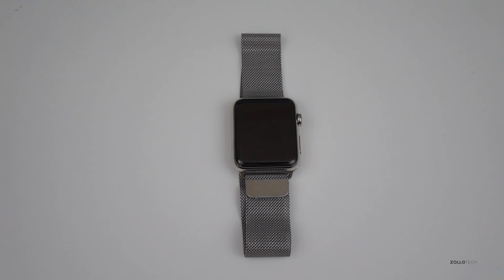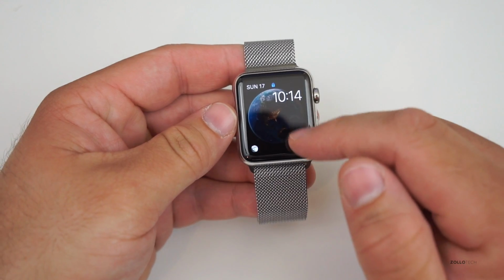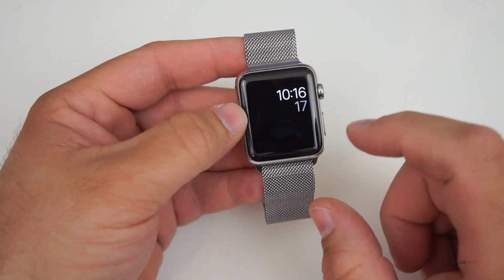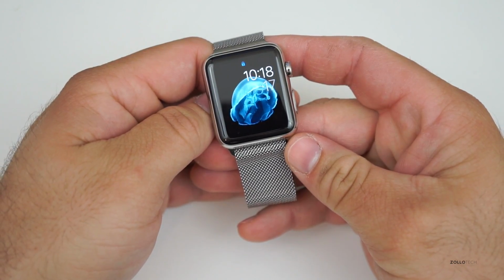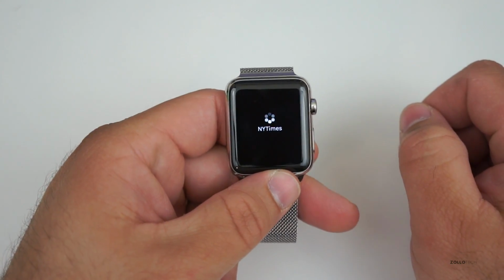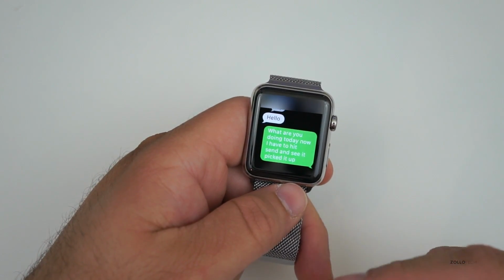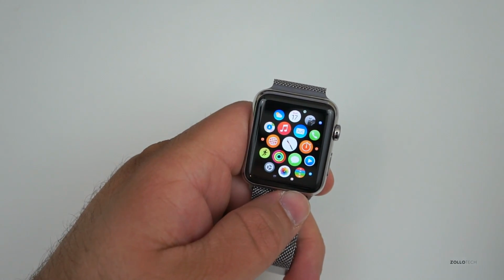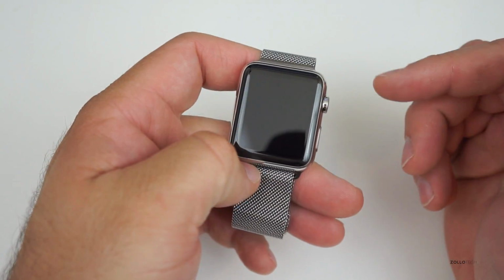Apple Watch Review - Don't buy it just yet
Apple Watch is a beautifully crafted product that is seriously lacking in some areas.  While I have no doubt it will be updated and perfected,  the Apple Watch isn't quite there yet.